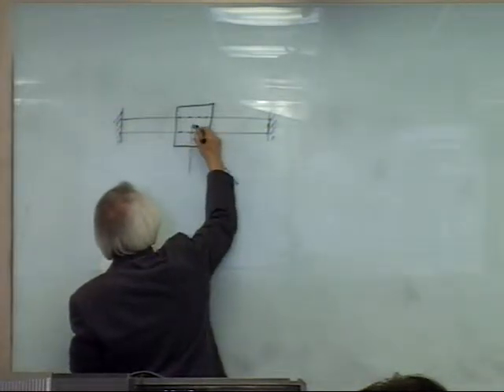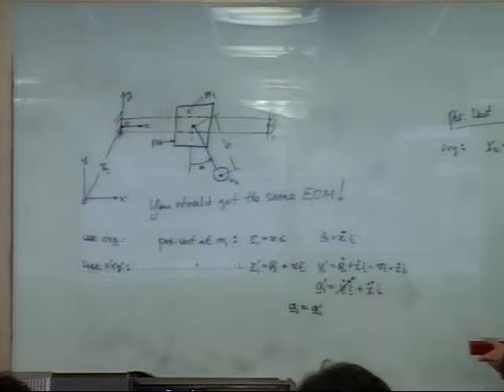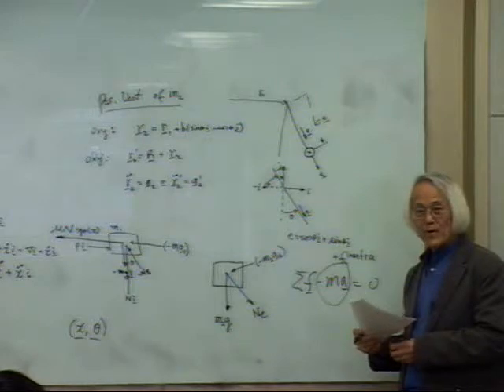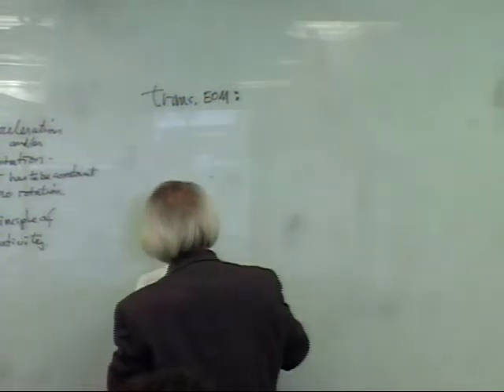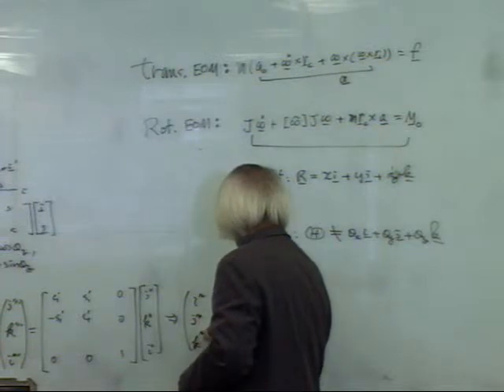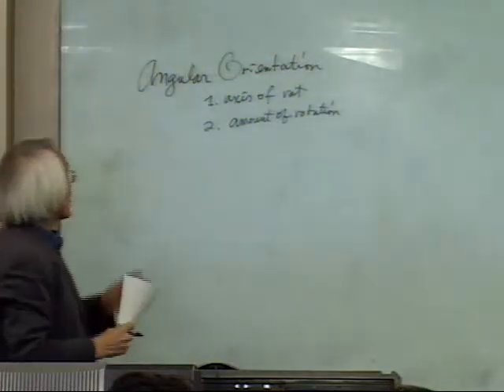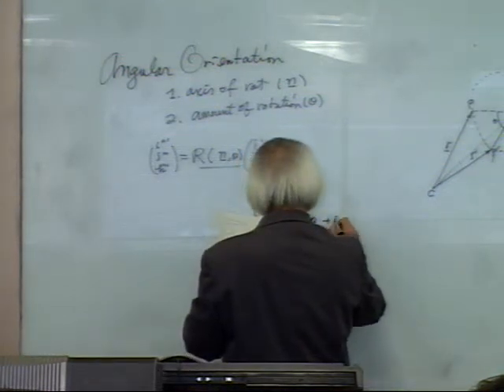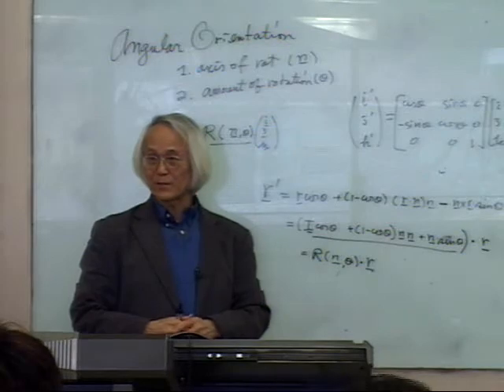2010 04 06 박광춘